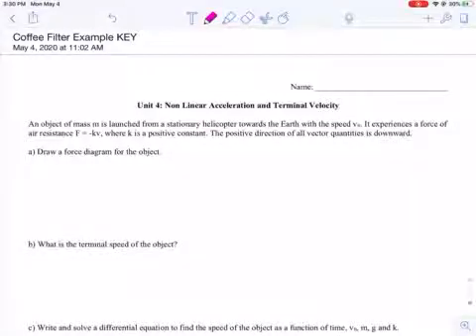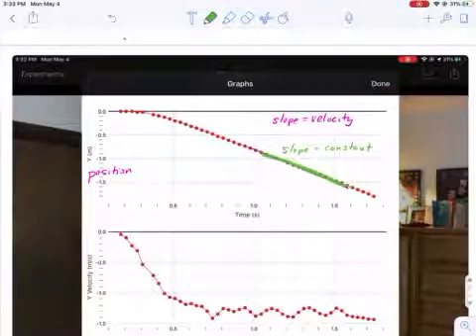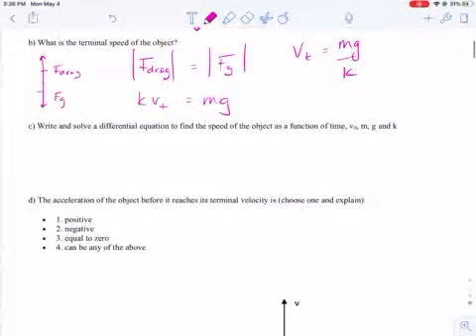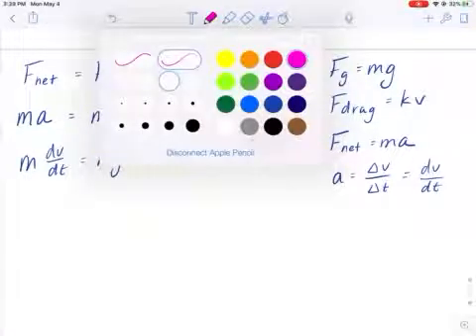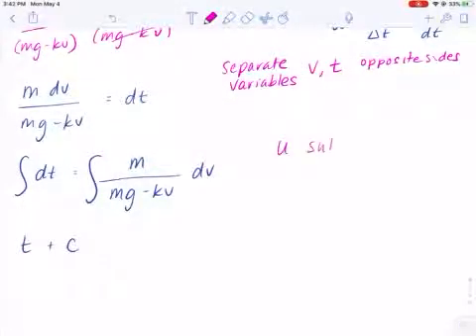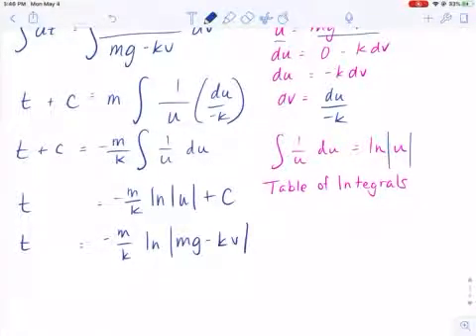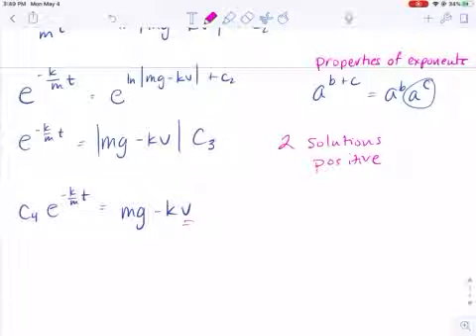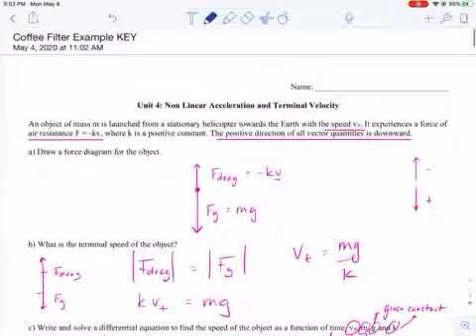AP Physics C Terminal Velocity Example